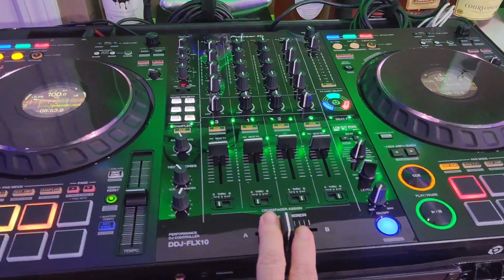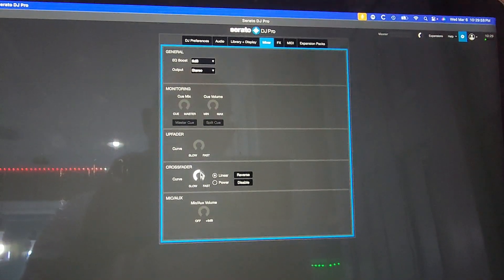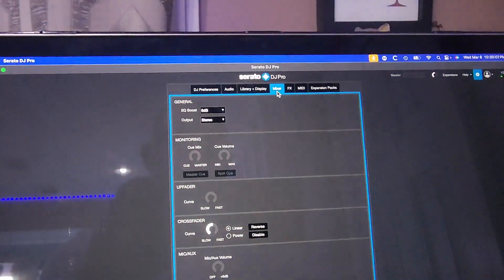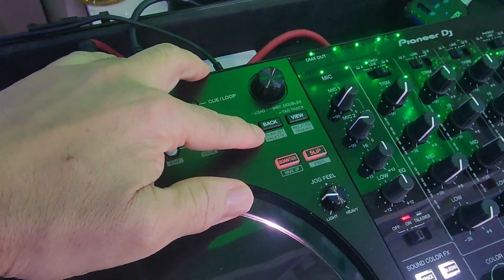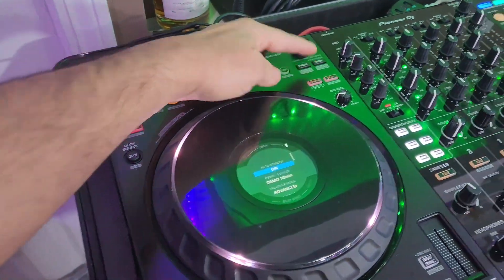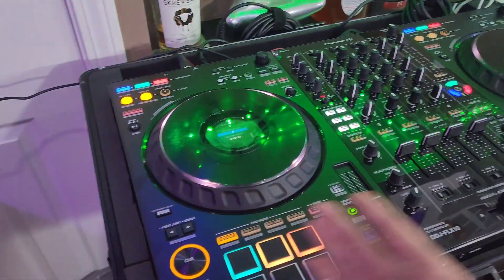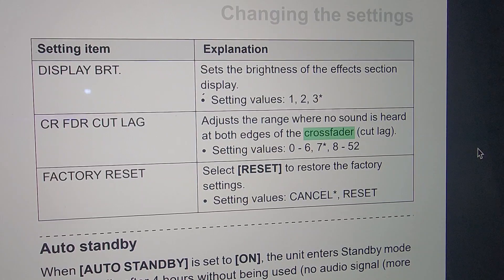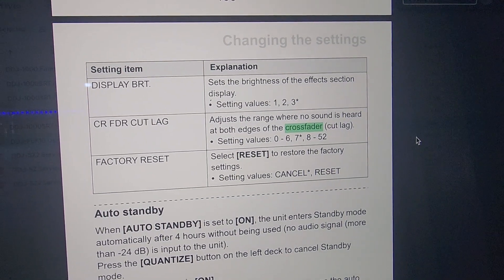Pioneer DDJ FLX10 crossfader settings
Pioneer DDJ FLX10 crossfader settings in serato dj pro and also under utility mode